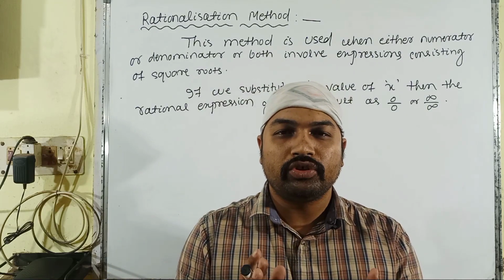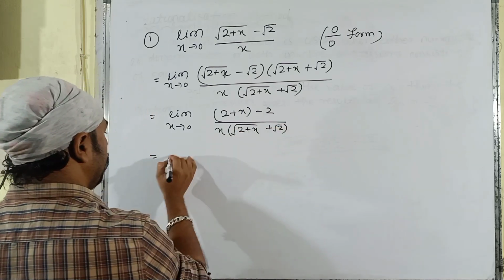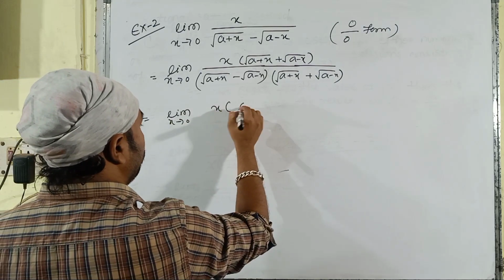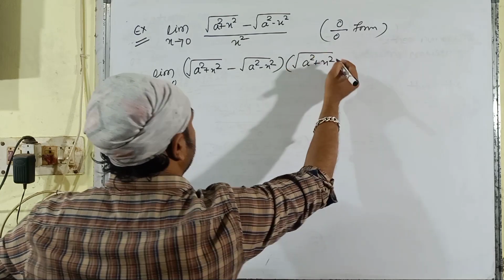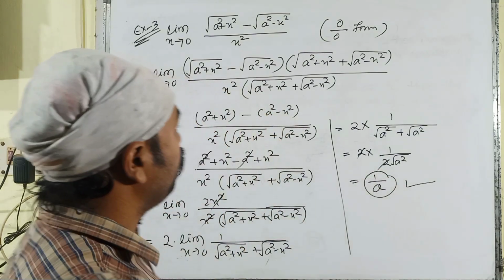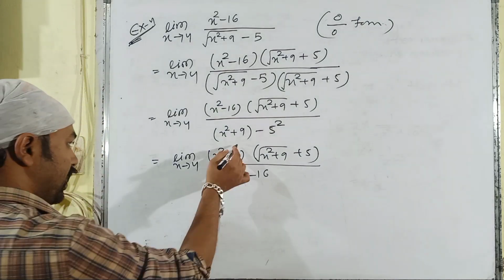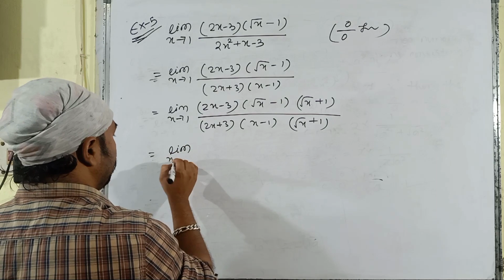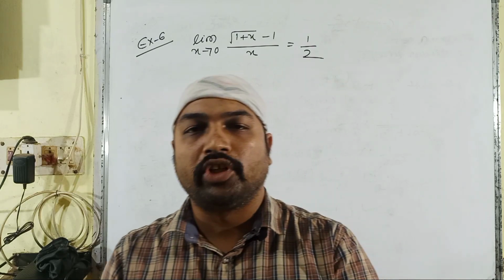Rationalisation method||part-4||Limit||DR sir